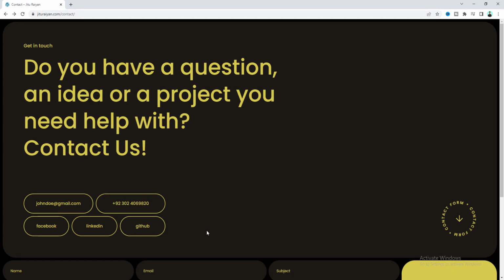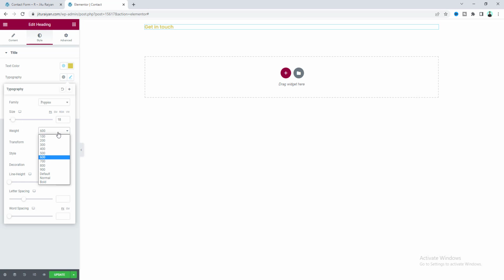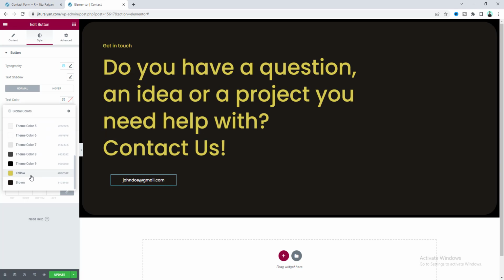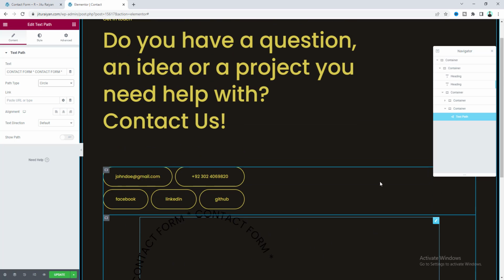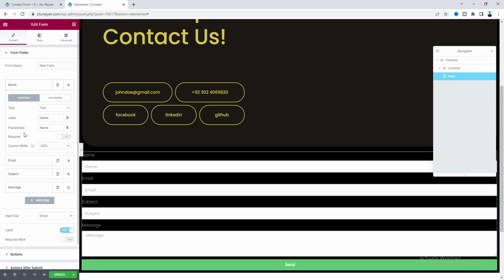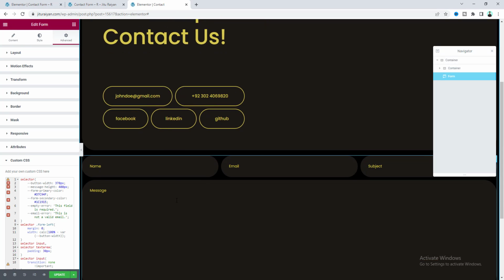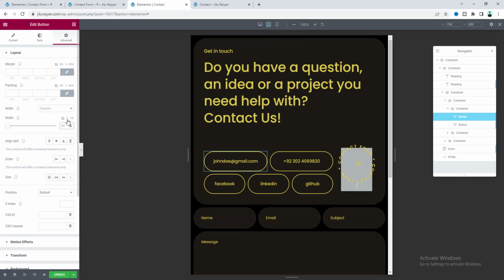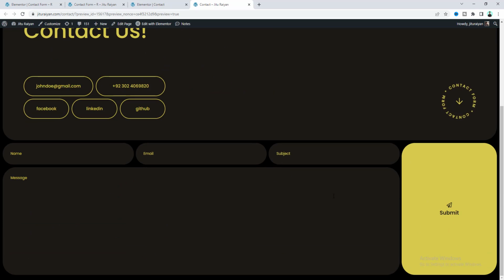How to Create a STUNNING Contact Us Page in Elementor Pro/WordPress | Contact Form Design Tutorial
In this tutorial, I’ll show you how to make a stunning contact form for your Elementor Pro or WordPress website. And on the right, you can also see an animating text circle. When you click on that, it scroll down to the contact form section.

This looks much better than a traditional boring form. So, here when you try to submit the form it will show you some customized error messages. So, if anything goes wrong (like you don’t fill a required field or you give a wrong email pattern), it will show these kind of errors. And after a successful submission, you can also see a confirmation message as well as receive an email with all the details from that form.

If you want, you can get this page as a ready made template from my template shop. And here also as a bonus, you'll get both the container and non-container version of that. But, if you don't want to get this template, you can also start it from scratch.

First, we need to create a container and add some headings, buttons inside it. Here also the phone and email buttons are perfectly working. To create that animating circle, we also use a text path widget and also an custom icon.

Under that, we have also make and design a form widget and configure all the settings for sending email. We also add some custom validation message with that form and make the custom structure.

Lastly, make it responsive for the tablet and desktop devices. Here, with the CSS I've also give you some great customization options.